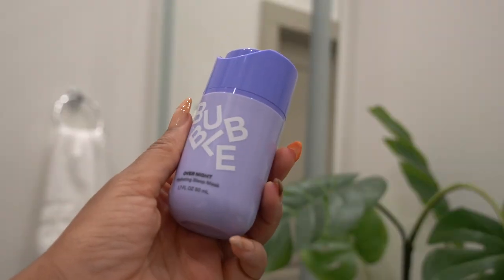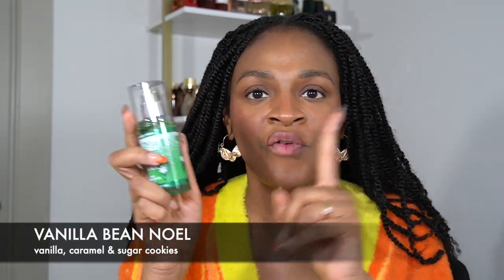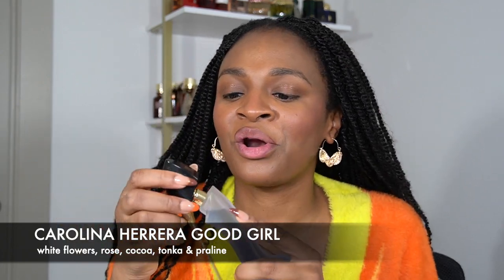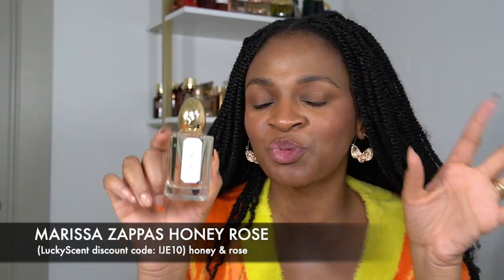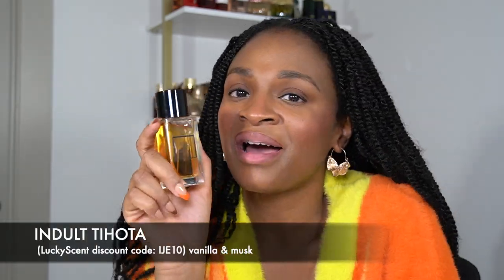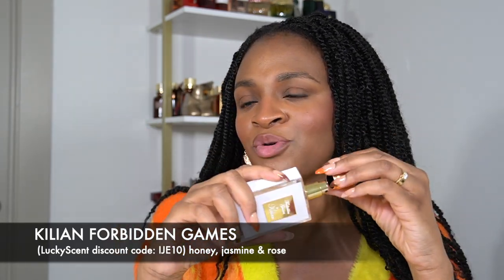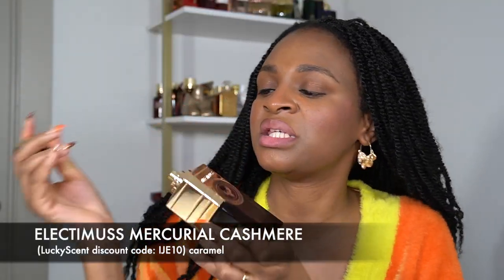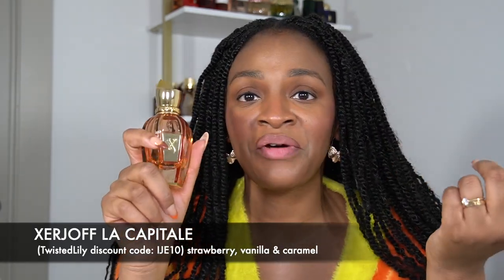10 Perfumes To Wear To Bed | Bubble Overnight Mask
Wearing perfume to bed is the ultimate luxurious ritual.
If you're looking for perfumes to wear to bed, here are my recommendations.

Bubble is now available at Ulta, starting October 30. Be sure to check out their new overnight sleep mask

Products mentioned:
Bubble Overnight Sleep Mask
Bath & Body Works Vanilla Bean Noel:
Carolina Herrera Good Girl
Carolina Herrera Good Girl Hair Mist
YSL Libre La Parfum
Bond Nomad

Time Stamps
Intro 00:00
Bubble Overnight Sleep Mask 00:08
Bath & Body Works Vanilla Bean Noel 01:38
Carolina Herrera Good Girl Hair Mist 02:12
YSL Libre La Parfum 02:41
Marissa Zappas Honey Rose 03:23
Indult Tihota 04:06
Kilian Forbidden Games 04:50
Initio Musk Therapy 05:07
Electimuss Mercurial Cashmere 05:48
Xerjoff La Capitale 06:21
Bond Nomad 07:01